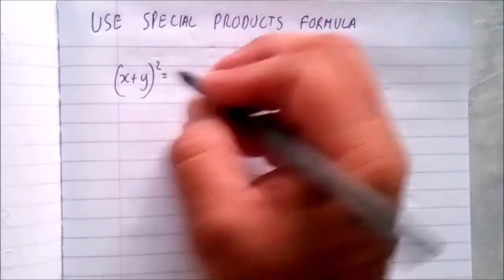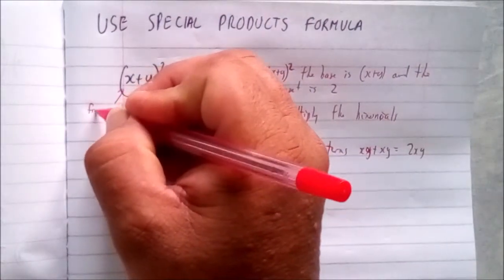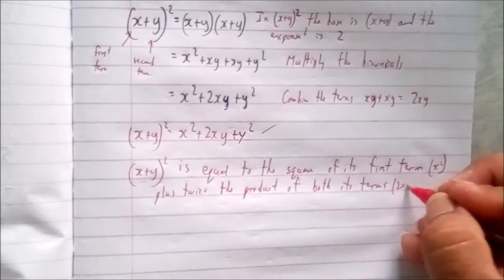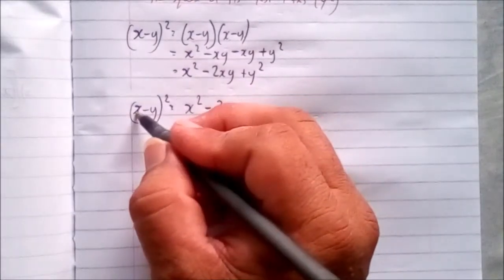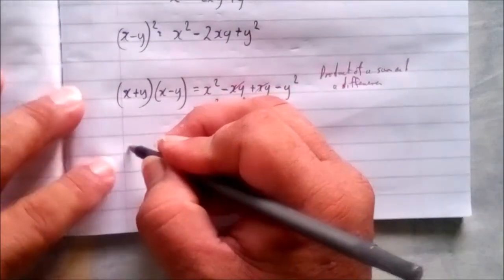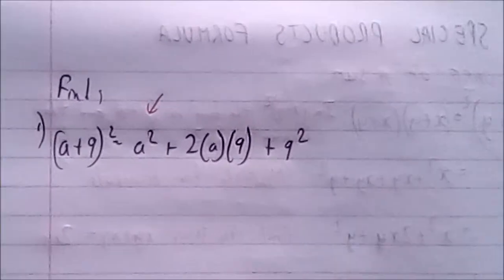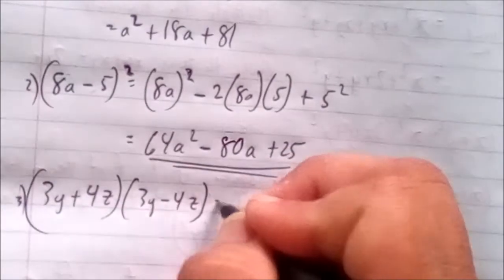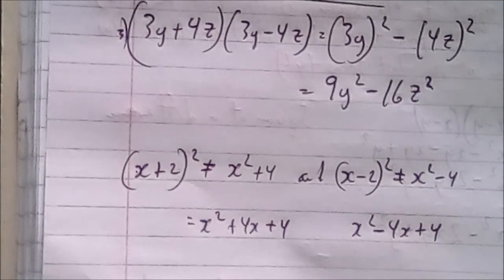VIDEO 12 USE SPECIAL PRODUCTS FORMULA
This deals with the use of special products formula